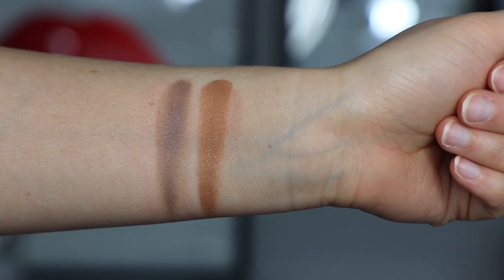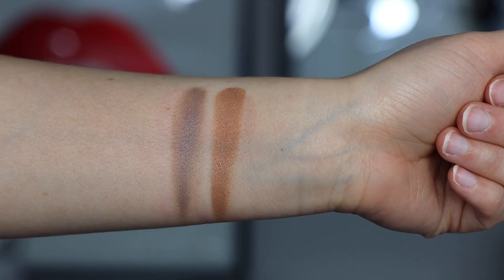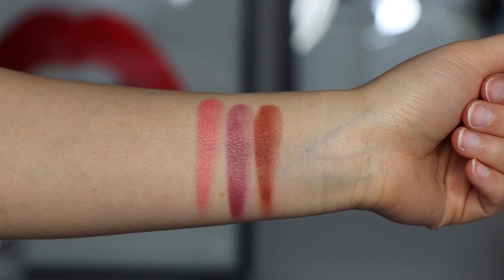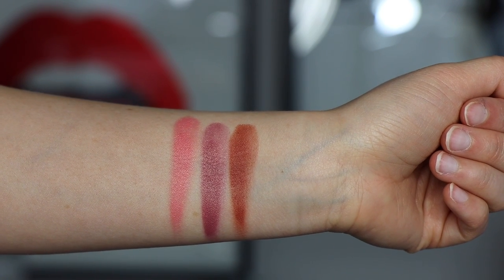Fenty Cheeks Out Cream Bronzer & Blush Review ☀️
Hey guys! It's been a while since I've done a review, so I was SO excited to get to film a review on this exciting release! Hope you guys enjoy, and I helped you pick out some colors!

What Else Im Wearing
Urban Decay Brow Blade (Neutral Nana)
Smashbox Photofinish Primerizer
Makeup Forever Ultra HD Foundation (R330)
Dior Forever Concealer (2N)
ABH Liquid Liner
Pat McGrath Labs Fetish Eyes Mascara
Ardell Naked Lashes
Ofra x Samantha March